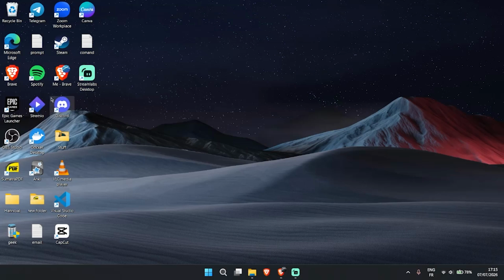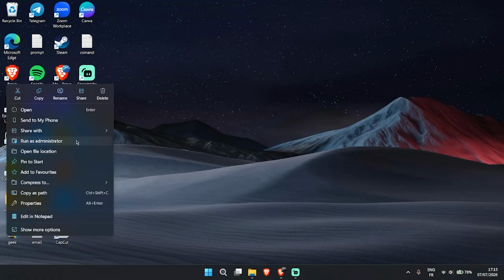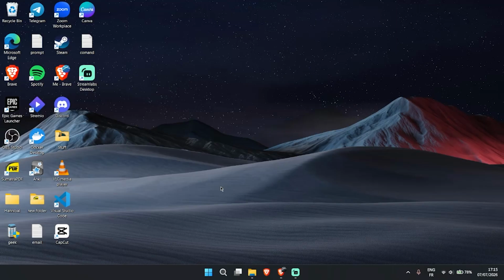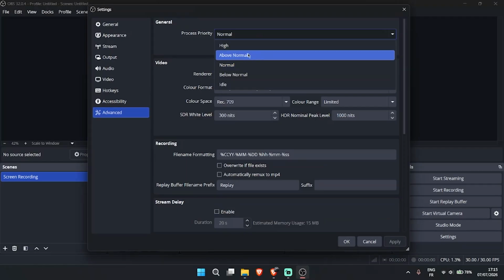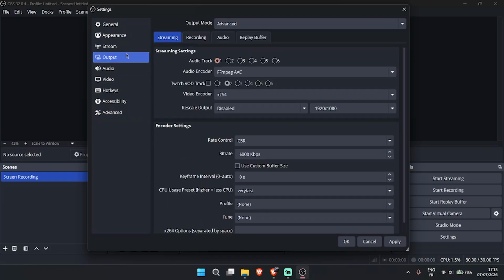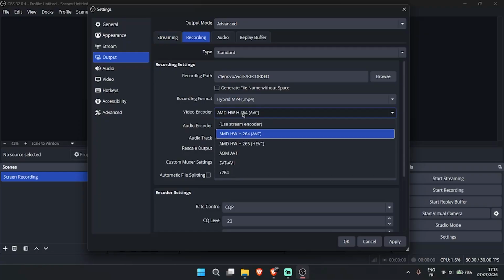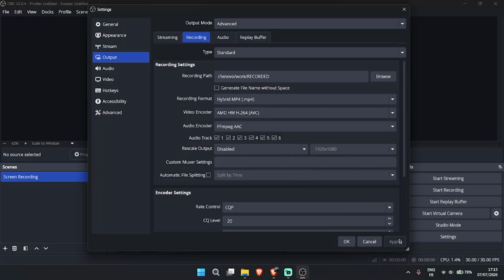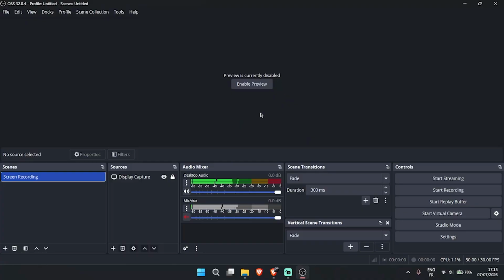How To Fix Lag & Dropped Frames & Stuttering On Obs Studio (In Seconds!)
Experiencing lag, dropped frames, or stuttering in OBS Studio? In this quick tutorial, I'll show you the fastest ways to improve performance, fix recording and streaming issues, and get smooth, stable results in just a few simple steps.